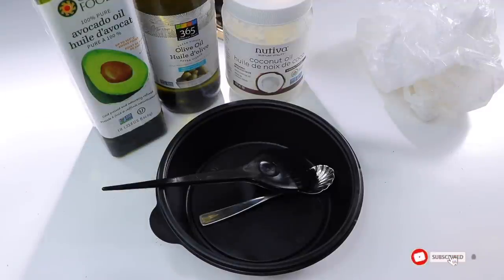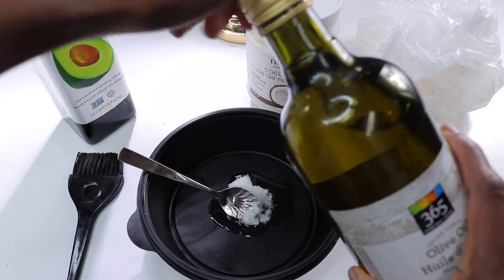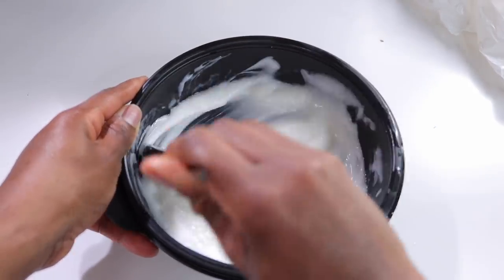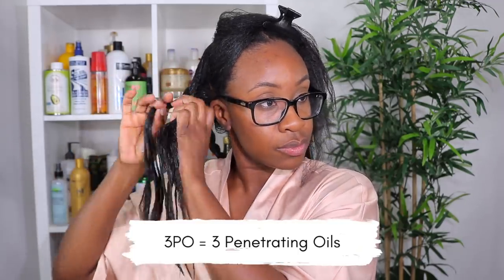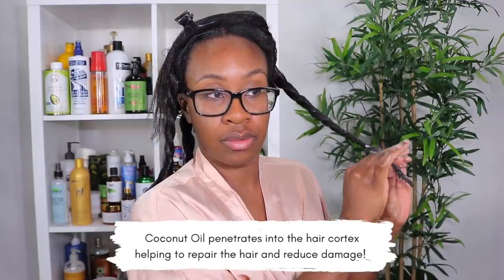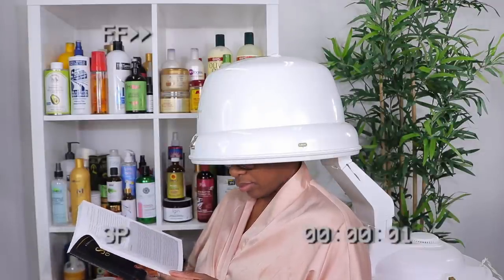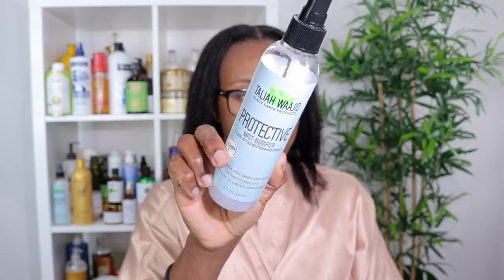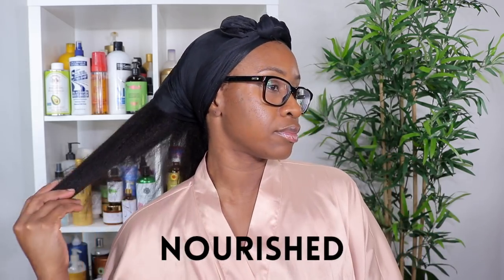3 OILS for HEALTHY hair, GROWTH & THICKNESS // Deep Condition + Hot Oil Treatment | Relaxed Hair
Hey sis,

In today’s video I’m sharing my wash day HOLY GRAIL moisture deep conditioning routine for my relaxed hair. I swear by these oils for stronger, thicker, healthier hair. It’s perfect for both RELAXED and NATURAL hair.

Ever since I introduced Avocado, Coconut and Olive oil into my healthy hair journey, my hair improved so much! These oils are packed with amazing benefits that maximize healthy hair growth, reduce breakage, increase elasticity and shine and of course fuller healthier hair. They quickly became staples in my hair regimen - hands down! I love using them mixed into my deep conditioners that way it doubles as a deep treatment & hot oil treatment in ONE!

Xoxo

♥PRODUCTS/ITEMS MENTIONED OR SHOWN:

Keracare Humecto Creme Conditioner
Avocado Oil
Virgin Coconut Oil
Extra Virgin Olive Oil
Magic Star Wide Tooth Comb
Scarf for Air Drying
Science of Black Hair
Hooded Dryer (mine is 11 years old - found a better one)
Taliah Waajid Protective Mist Bodifier Leave-in Conditioner

♥BLOG POSTS MENTIONED:

3 Reasons Why Coconut Oil Needs To Be In Your Regimen